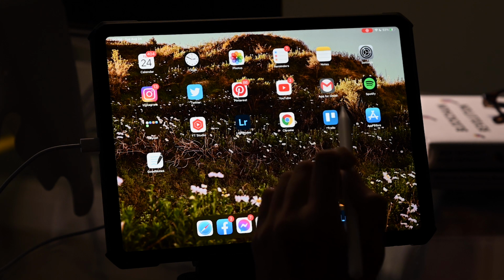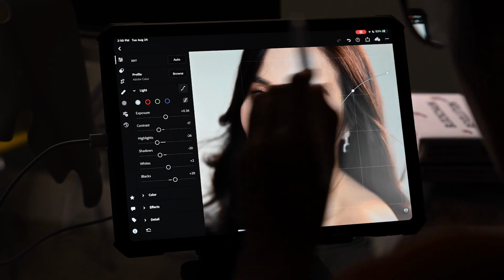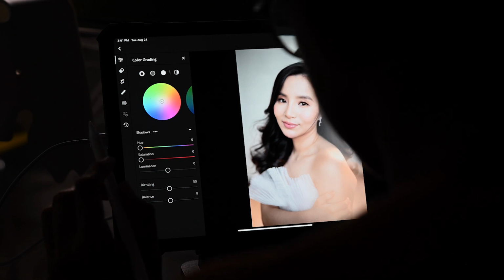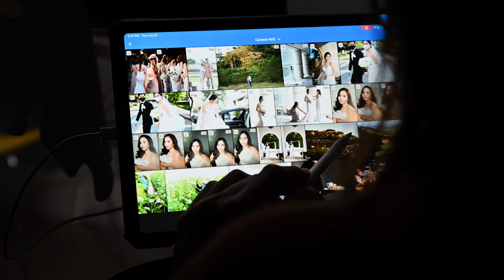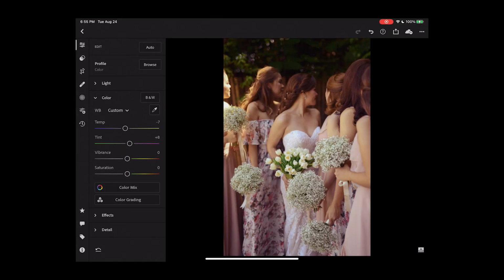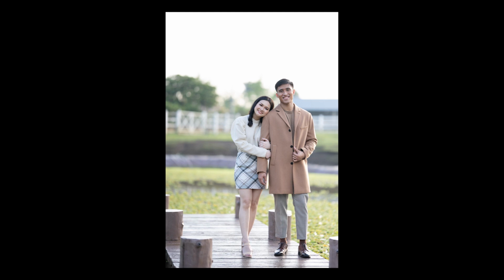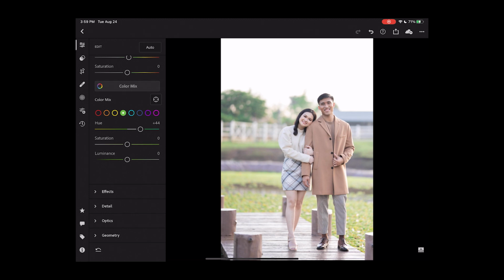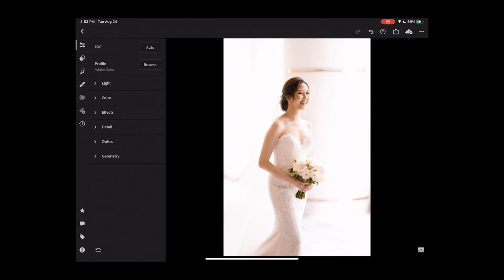Lightroom Mobile Tutorial using the Ipad Pro: All You Need to Know!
Afraid of over-editing a photo?

Learn the essential tools in Lightroom Mobile in less than 9 minutes.  After this video, you will have a better understanding on how to adjust light and color with the use of tone curves and color grading without overdoing it! No need to complicate things. I will show you how I edit my photos without the use of any presets using my m1 Ipad pro.

Master these editing essentials and you won't have to be overwhelmed with PRESETS ever again.

Video editor: Hani Martinez

Onion Original.ver (Prod. by Lukrembo)

Chapters:
0:00 - Editing with the Ipad Pro
0:50 - Korean Aesthetic
1:10 - Beauty Shot: Glass Skin
1:46 - Light
2:17 - Color
3:40 - Clarity vs Contrast
4:05 - Beauty Shot: before and after
4:21 - Entourage Photo: Pinkish Look
4:40 - Color Grading
5:28 - Selective Editing
5:55 - Entourage Photo: before and After
6:03 - Couple Photo: Sunset Look
6:30 - Color Temp and Tint
6:47 - Vibrance vs Saturation
7:23 - Color Grading Tip
8:05 - Summary